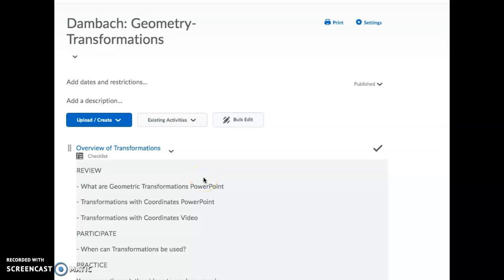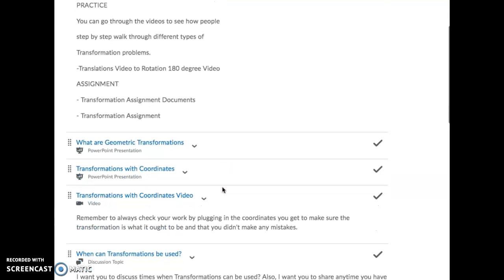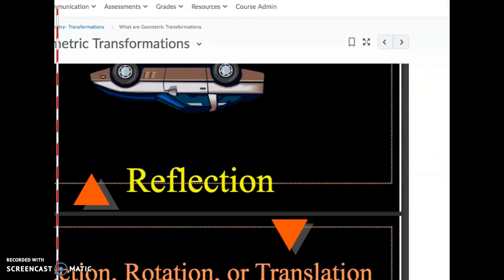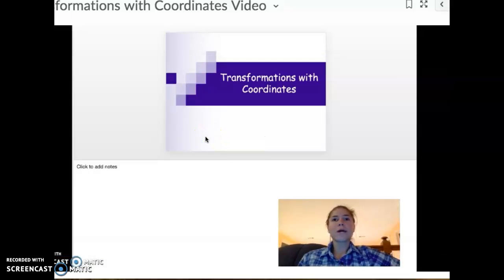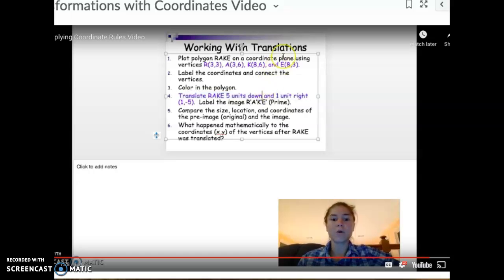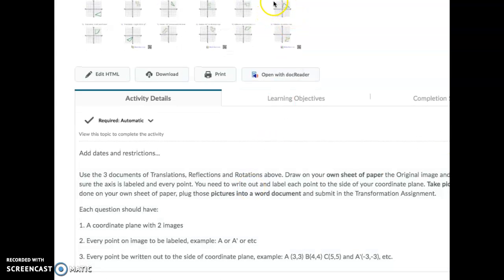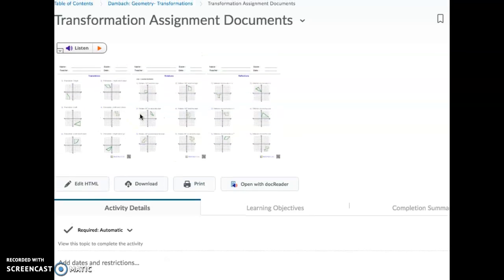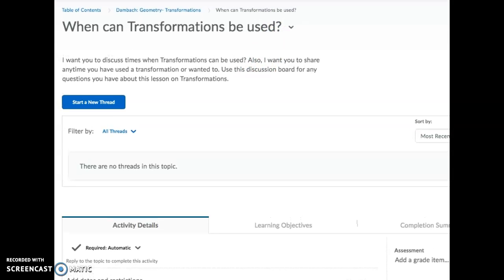Module Presentation: Geometry Transformations